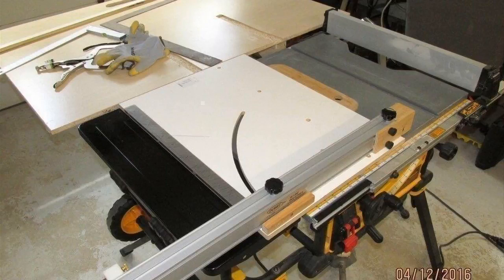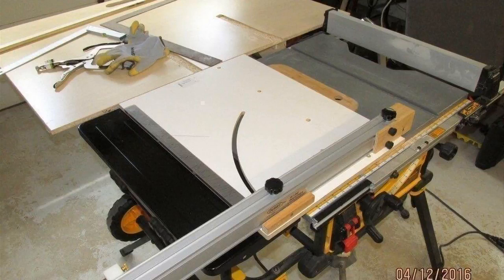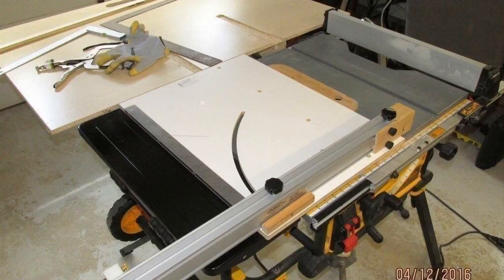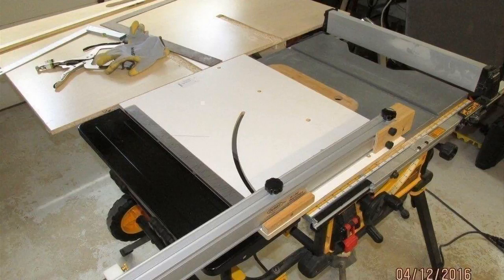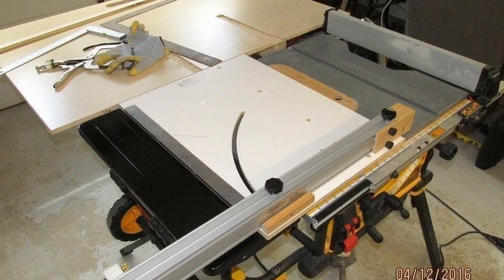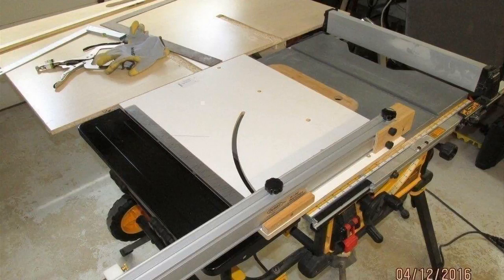DEWALT DWE7491RS Review 2020 - What A Great Portable Table Saw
Detail & Price: